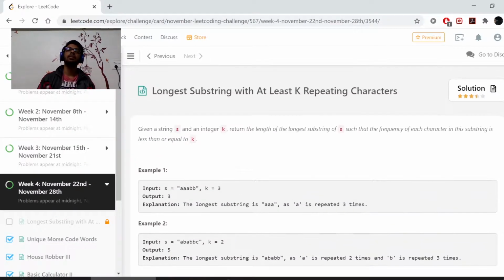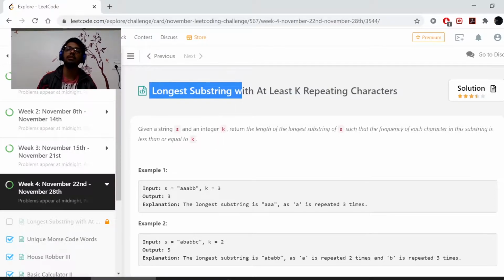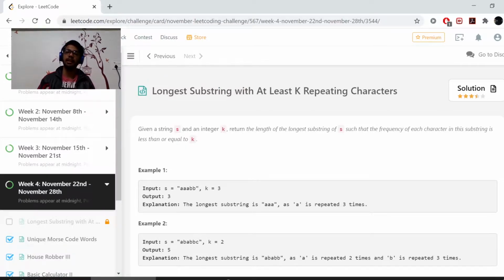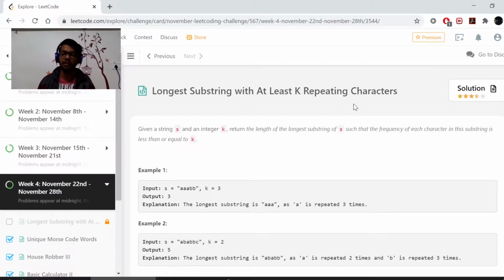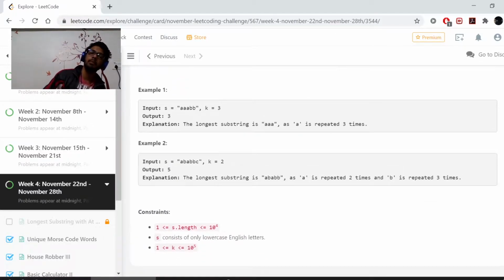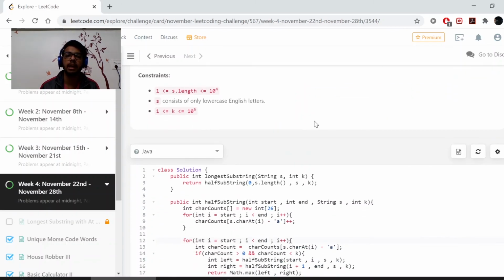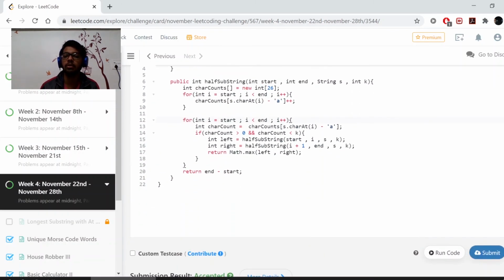Longest Substring with At Least K Repeating Characters 26th November ( Leet Code Challenge )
Given a string s and an integer k, return the length of the longest substring of s such that the frequency of each character in this substring is less than or equal to k.

Input: s = "aaabb", k = 3
Output: 3
Explanation: The longest substring is "aaa", as 'a' is repeated 3 times.